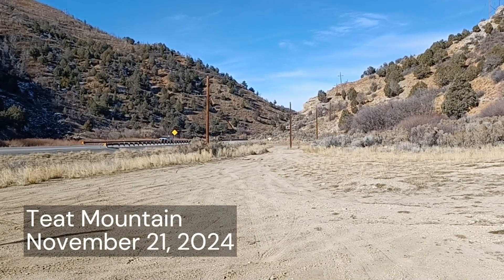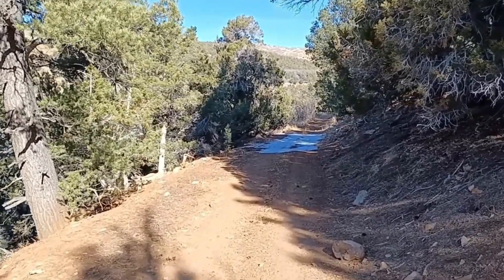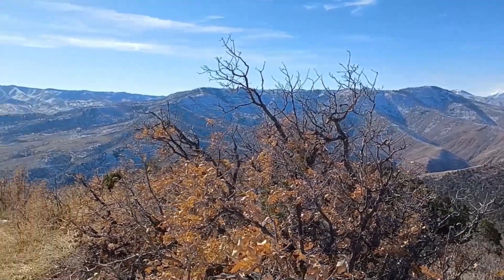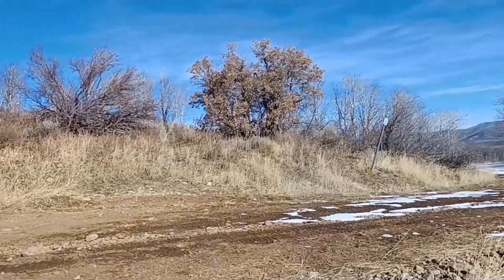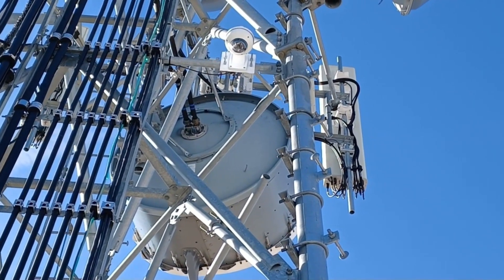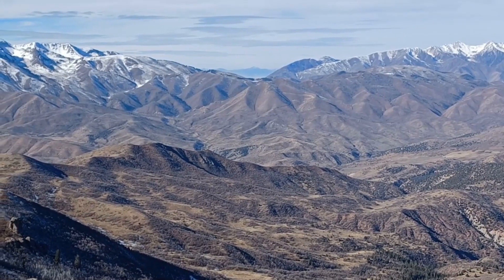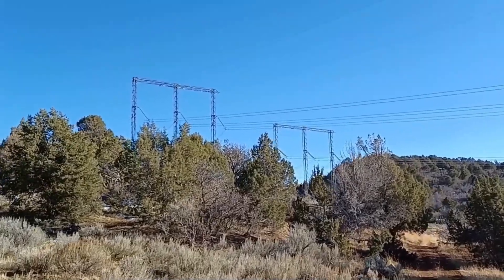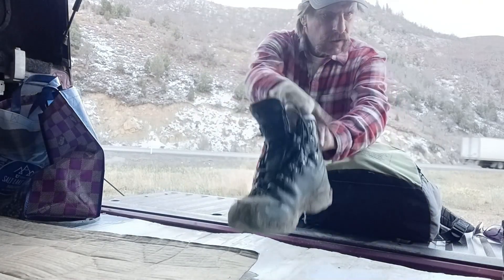Teat Mountain Via Trail 202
In this video I hike Teat Mountain via OHV Trail 202.

Located in Utah's Uinta National Forest, Teat Mountain, rising to 8,537 feet, over looks Spanish Fork Canyon.

The trailhead for Trail 202 is located on the north side of Highway 6 approximately 6 miles from Thistle Junction—the intersection of Highway 89 and Highway 6.

On the summit of Teat Mountain is a radio facility labeled with AT&T badges.

The views from the top of Teat Mountain are amazing! To the southwest, one can see Salt Creek Peak of the San Pitch Mountains, as well as several iconic peaks of the Wasatch Range (Nebo, North Peak, Loafer, Corral, and Cascade). To the northeast, Strawberry Ridge, to the north Diamond Fork (home the Fifth Water Hot Springs), and more of the Wasatch Plateau to the south.

My November 21, 2024, hike via OHV Trail 202 and FR 070, required two hours. Trail 202 covers 3.25 miles while gaining 2,700 feet of elevation. Then FR 070 carries on to the summit in an additional 0.5 miles and 227 feet of elevation gain. I descended the 3.75 miles in 1.5 hours. Didn't see a soul, just as I like it!

In this video I mention the Wasatch Plateau by stating "you're up on a big plateau; I think this is part of the Wasatch Plateau."  Technically, since Teat Mountain resides on the northside of Spanish Fork Canyon, it is located just barely outside of the Wasatch Plateau, although the views to the south from Teat Mountain are of the Wasatch Plateau.   The Wasatch Plateau's northern terminus is located to the east of the southern end of the Wasatch Mountain Range.  It extends 80 miles south from Spanish Fork Canyon’s Highway 6 to east-to-west running Interstate 70. Within the formation are eight peaks reaching 11,000 feet or more with the tallest being Sanpete County's 11,285-foot South Tent Mountain.  Monument Peak, the Carbon County highpoint, is likewise part of the same plateau.  Castle Valley flanks the eastern side of the Wasatch Plateau whereas Sanpete Valley borders its western side. The eastern portion of this 2,792-square-mile tabletop is known as the Wasatch Plateau coal field.  Highway 31 through Huntington Canyon and Fairview Canyon is the only paved road crossing the Wasatch Plateau.

Ep 78 created November 22, 2024